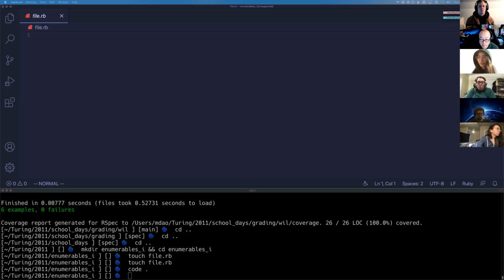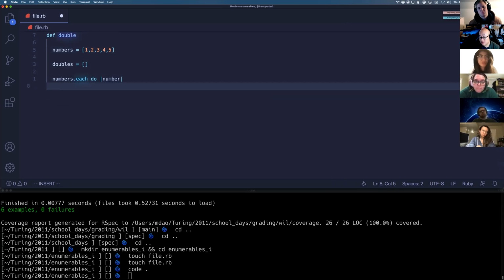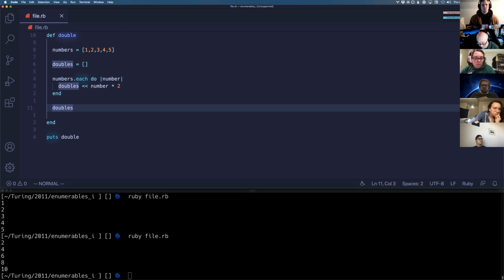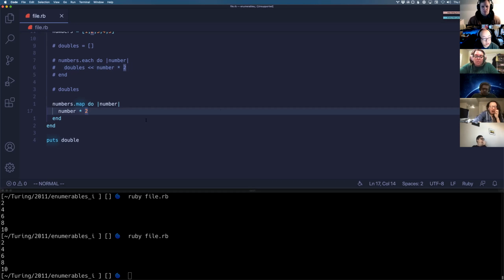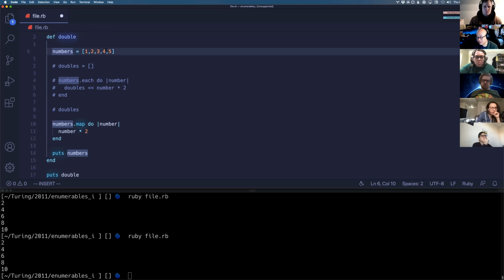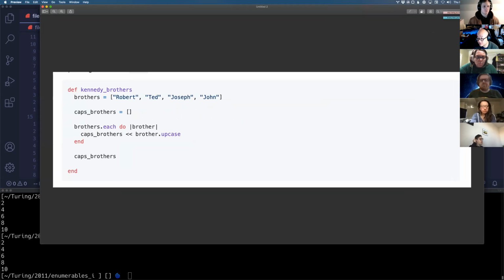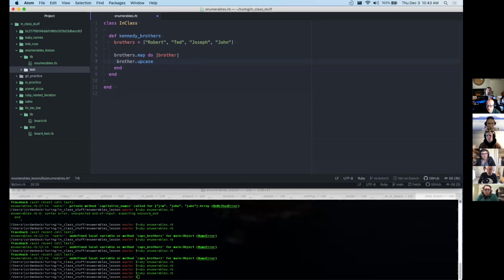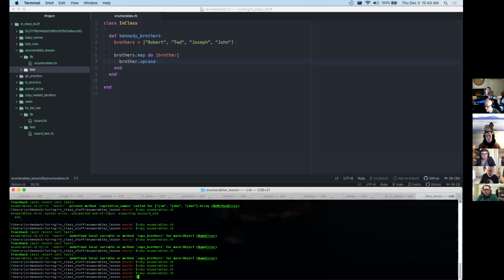Enumerables I Part One